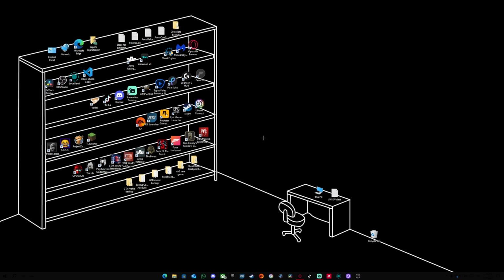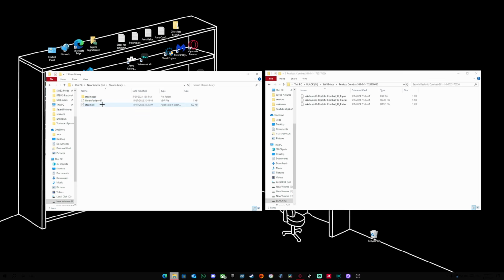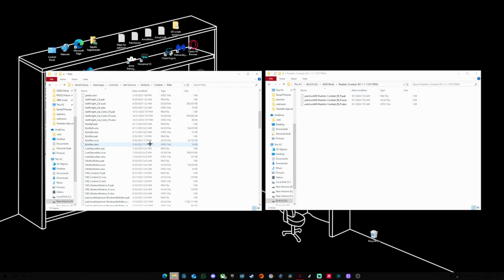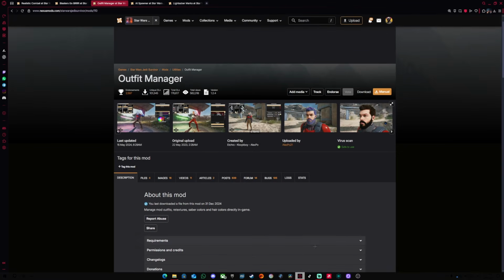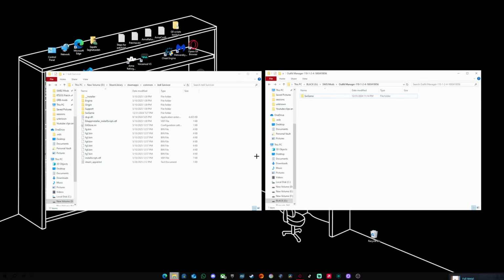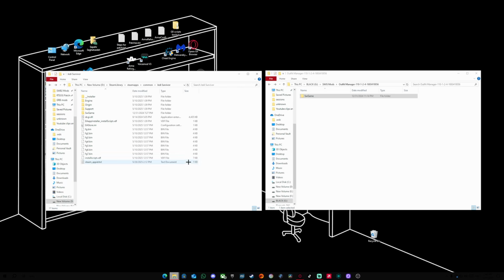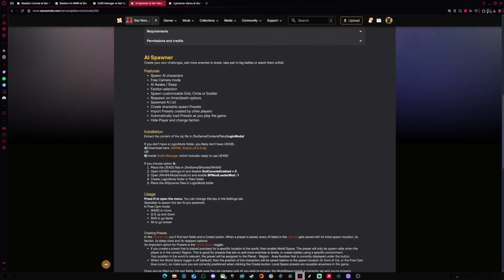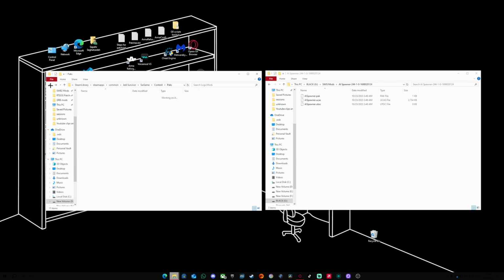Simple Mod guide to install mods for Star Wars Jedi Survivor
Hope this was helpful let me know down in the comments if you need any help. This was just a simple mod tutorial on how to install mods with the majority of mods for Jedi Survivor.